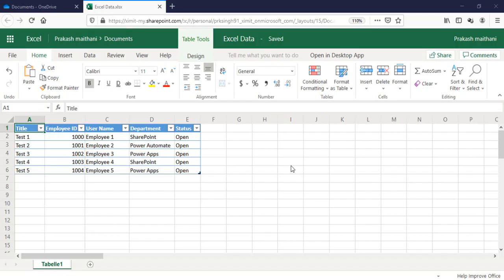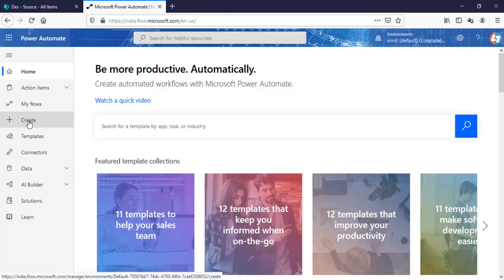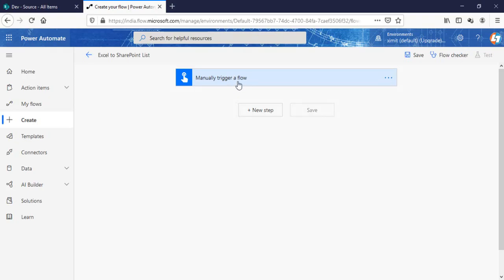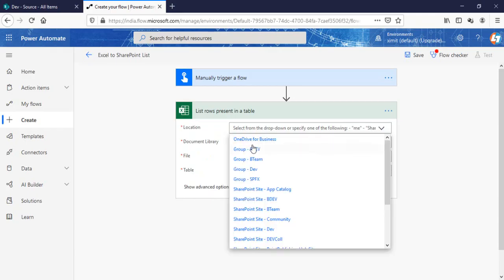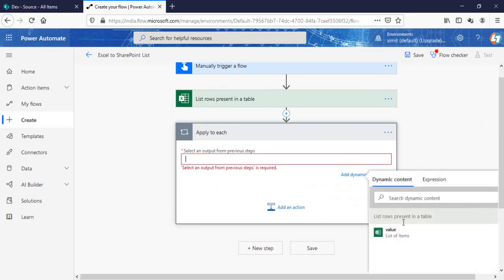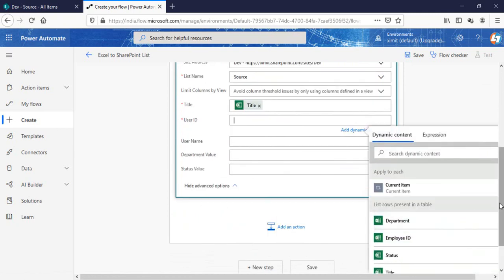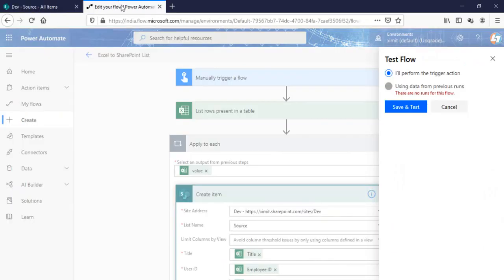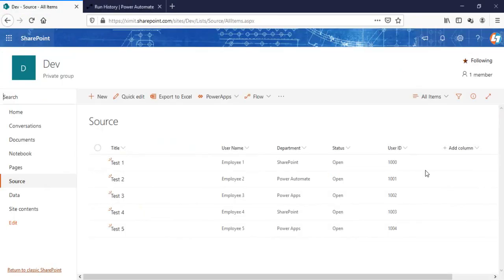How to Import Excel Data to SharePoint List using Power Automate / MS Flow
This video is about how you can Import/Copy your Excel Sheet Data to SharePoint List using Power Automate or MS Flow. your excel sheet should be in either on your OneDrive or in your some of the Document Library. watch full video to learn how you can achieve this.